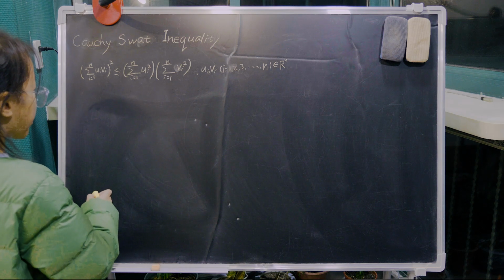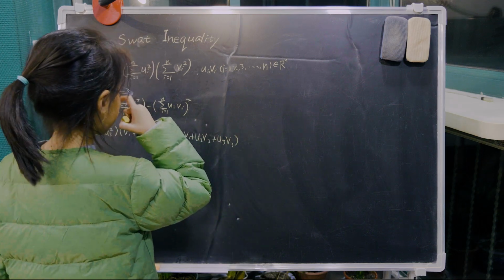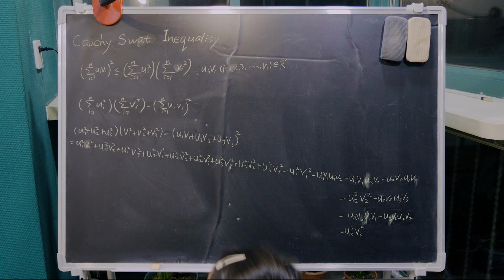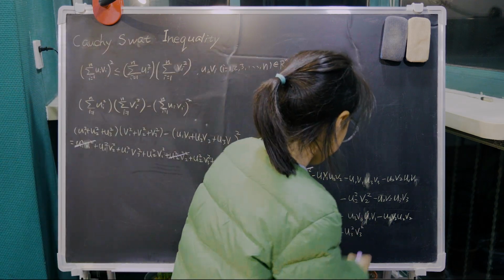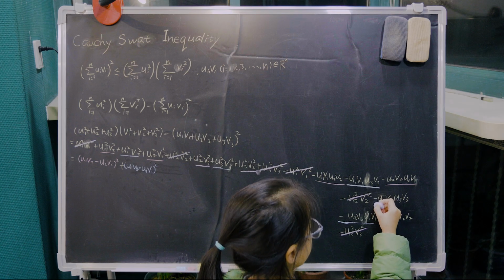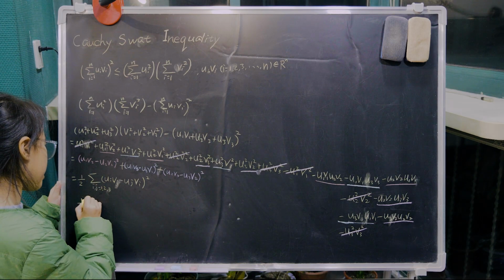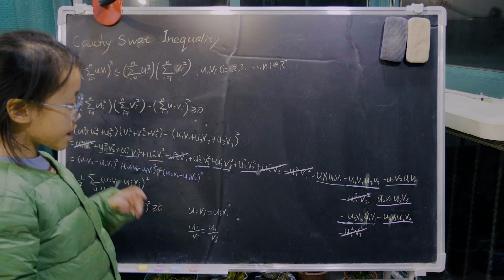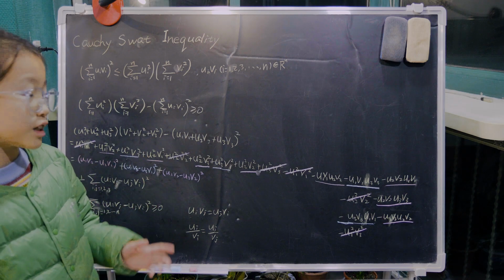Prove Cauchy–Schwarz inequality for R^n part4 19.11.2024